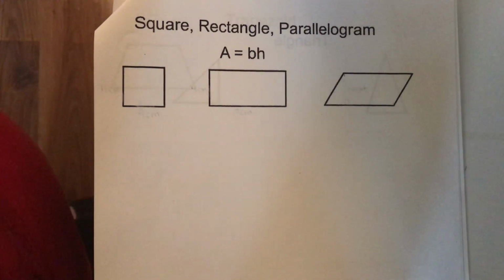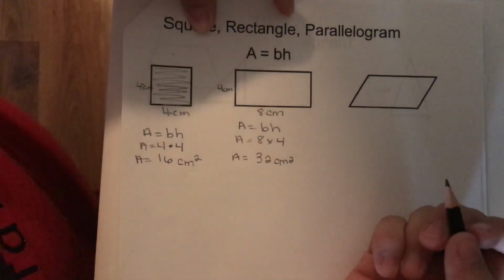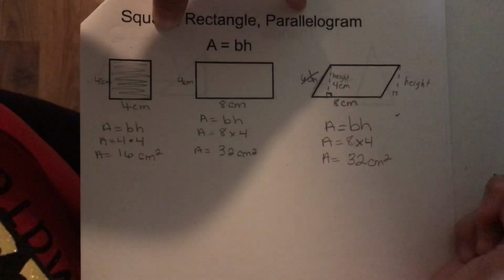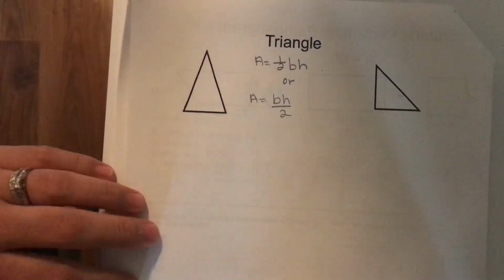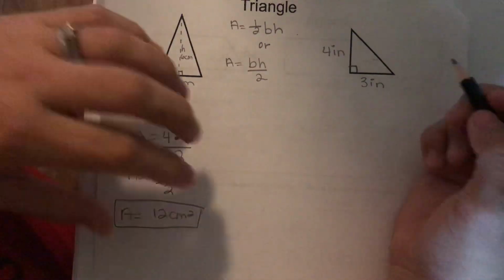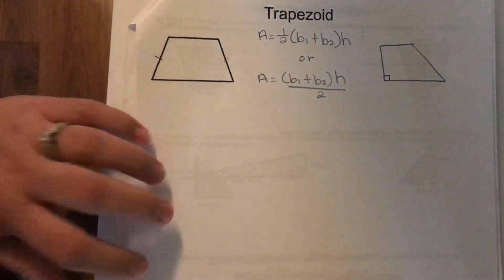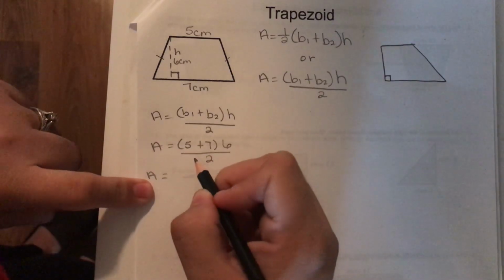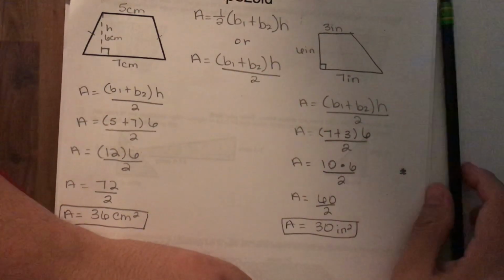April 6, 2020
Unit 9 Notes on Area (pages 6-8)